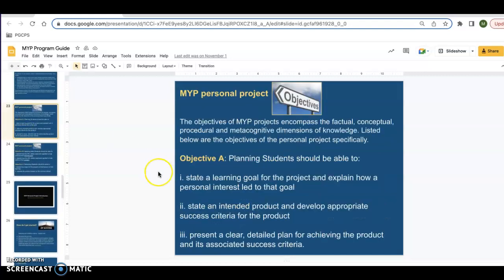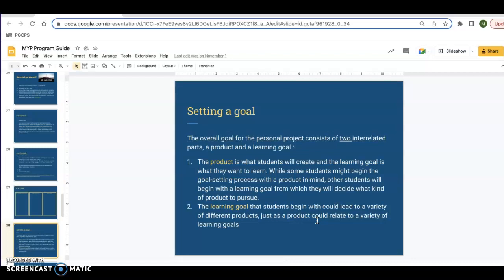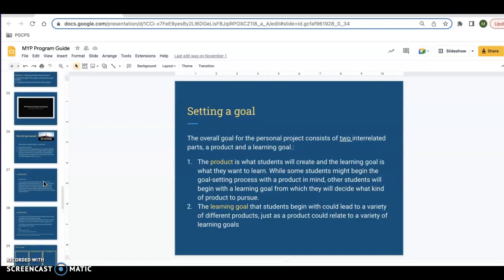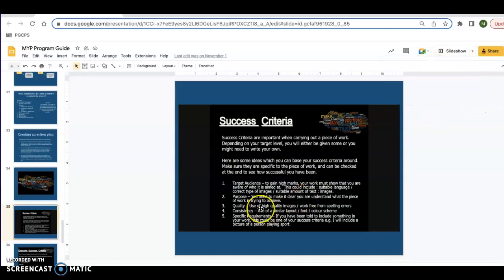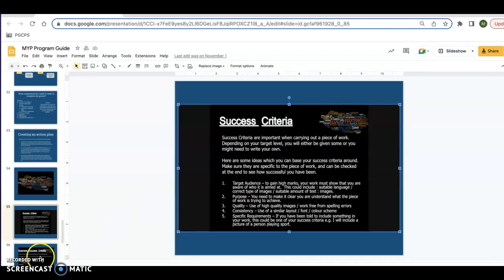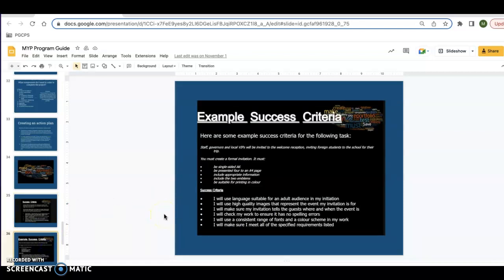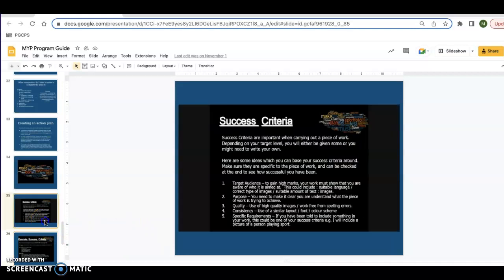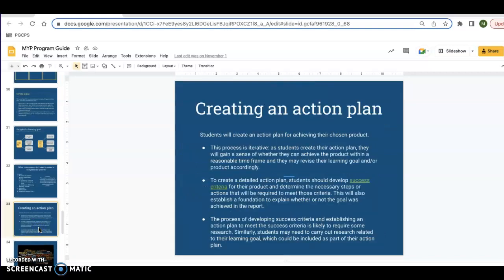MYP Passion Project Objective A